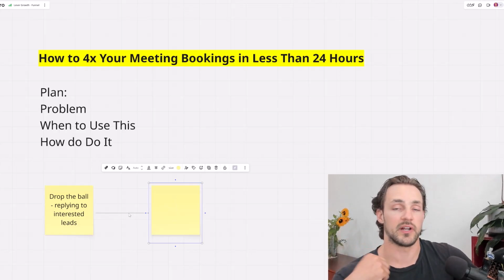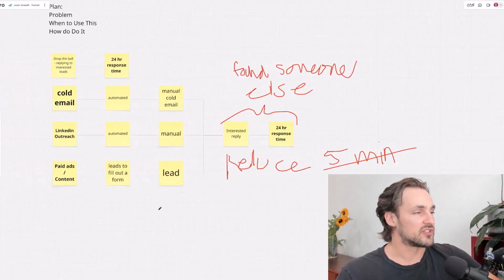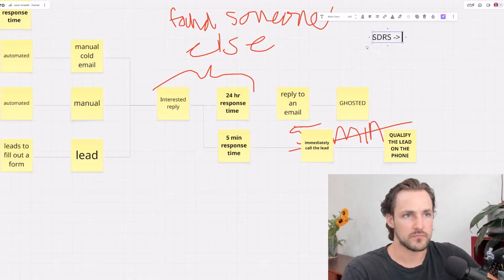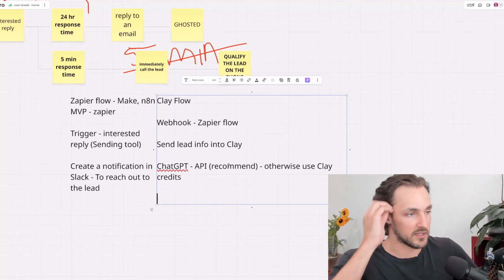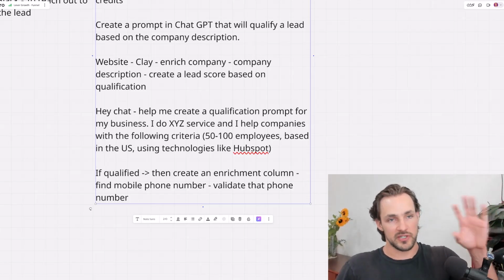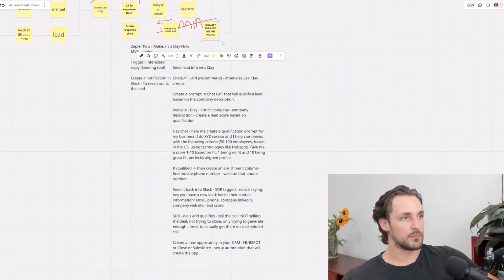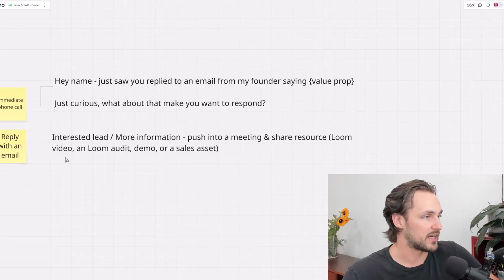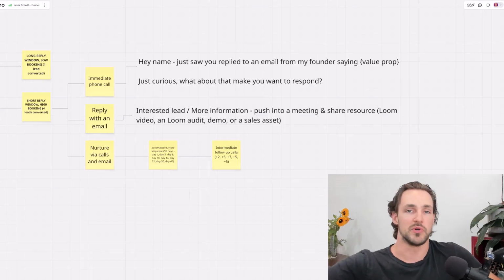Double Your Sales Calls Overnight With These Easy Steps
0:00 - The 4X Secret
1:00 - Why GTM Teams Fail
3:07 - Five Minute Rule
5:42 - Build Your System
9:23 - Auto-Qualify Everything
16:47 - Become Inbound Setter
18:05 - The Magic Script
20:30 - Never Stop Following Up
22:35 - How To 4X Results